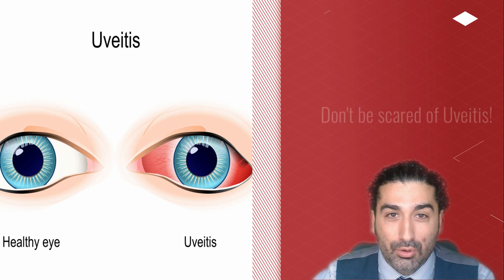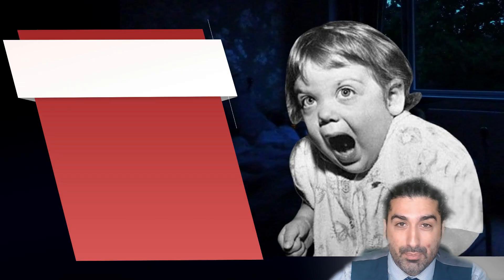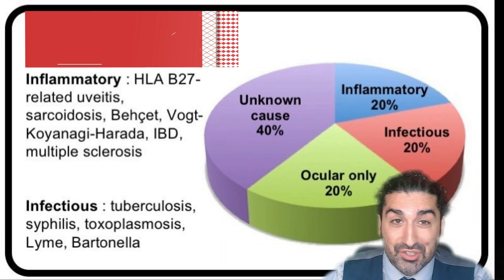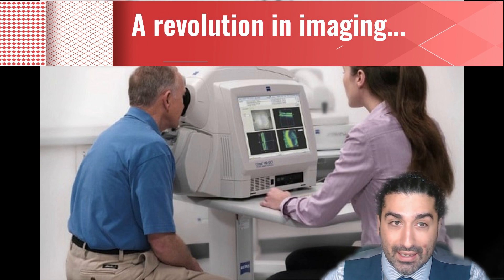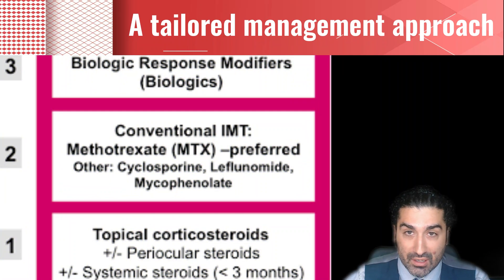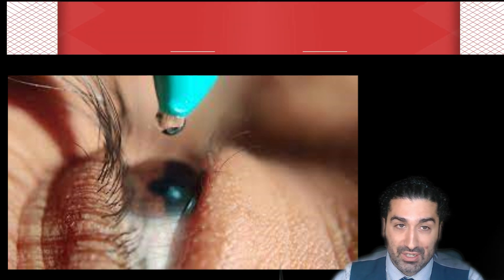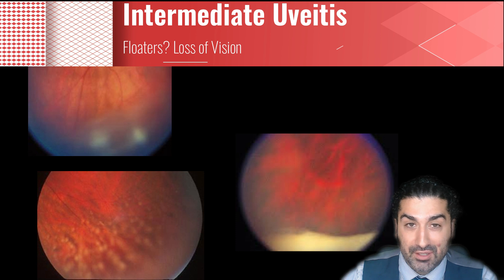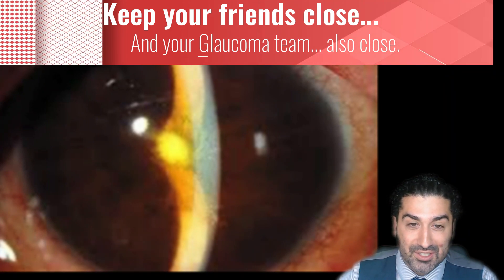Basics of Uveitis | For Ophthalmic Practitioners in training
This is a concise overview for trainee allied ophthalmic practitioners who want a summary or refresher on Uveitis and inflammation in the eye. This is taken from a talk given in May 2022, and may be of use to patients and carers, and also ophthalmologists as well.

Title Art: "What's the Matter With Uveitis?" Kirsten Beitler

Summary of video:

• What is Uveitis?
• What causes it?
• How do we classify it?
• What you might see?
• What might make us worried?
• First line management in the community or eye casualty

Bear in mind that Uveitis is a very heterogeneous spectrum of conditions. Patients can have very different symptoms,  and Uveitis is managed in many different ways. We are always learning. It's always useful to share experience with each other as practitioners, and with our patients who are often experts in their conditions.

This video will never be monetized. Images: eyewiki.org